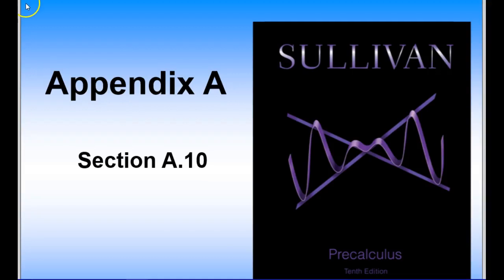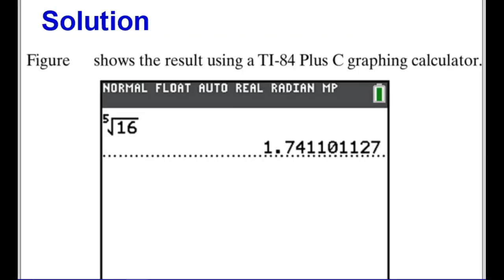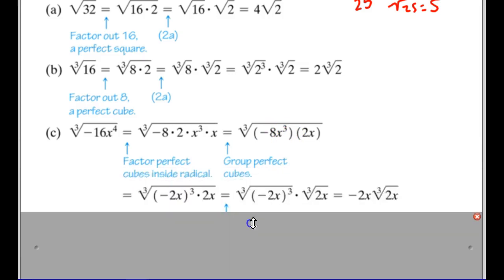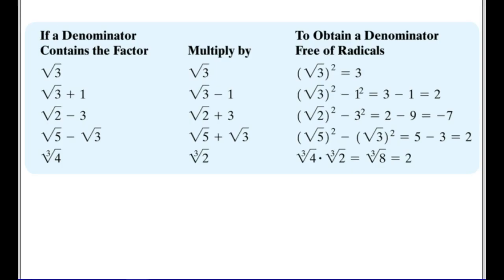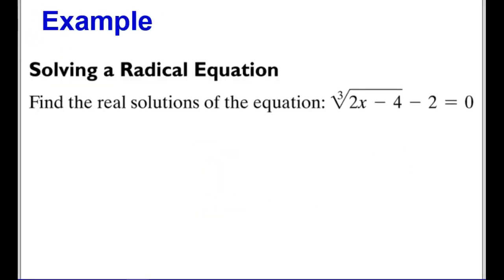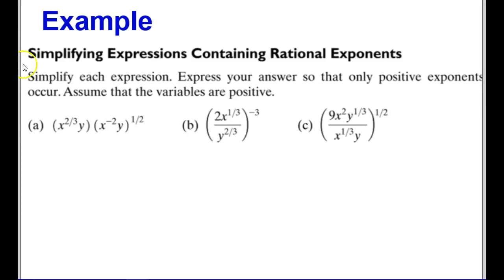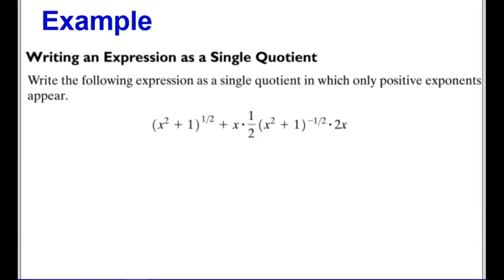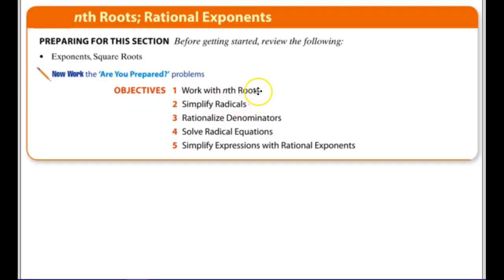PreCalc AR 10